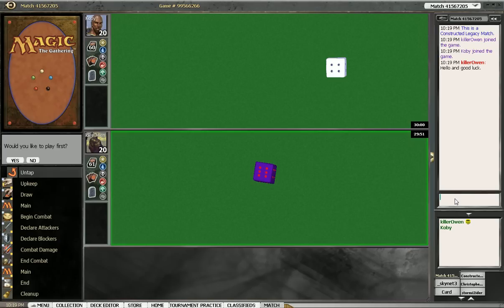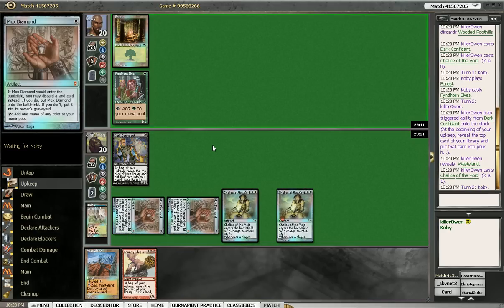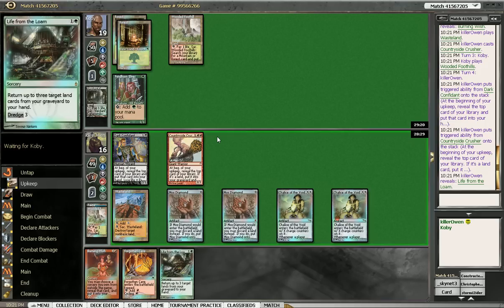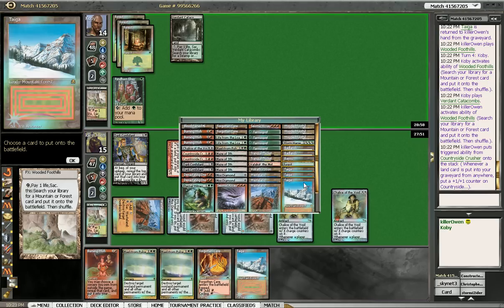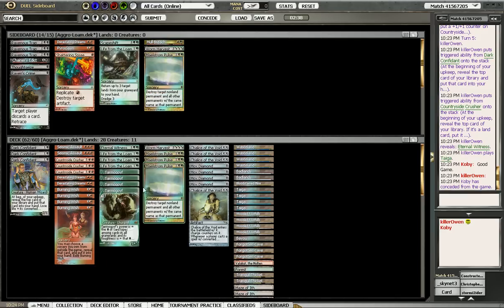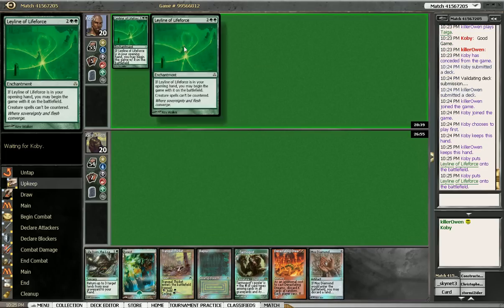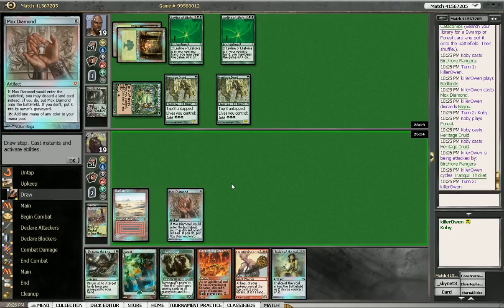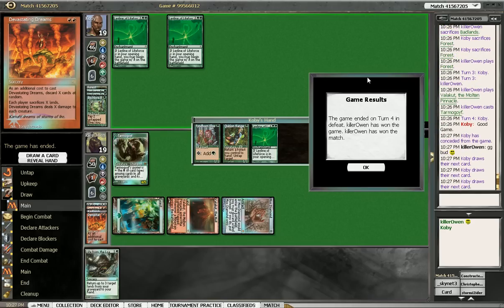Aggro Loam Legacy Round 4 - Forcing the Will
In this video I play the Legacy deck known as Aggro Loam in a Legacy Tournament Practice Room game.